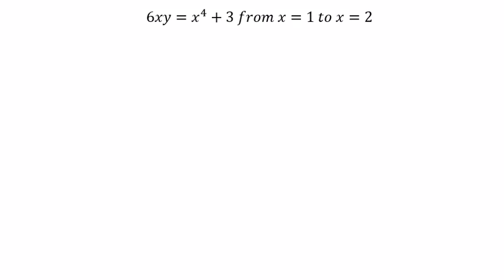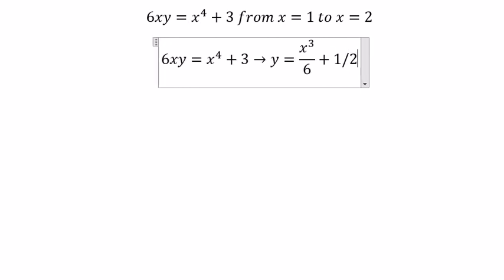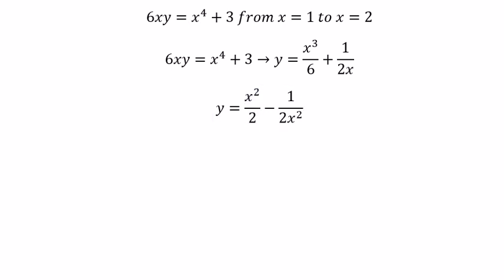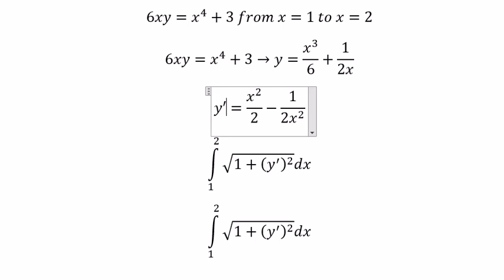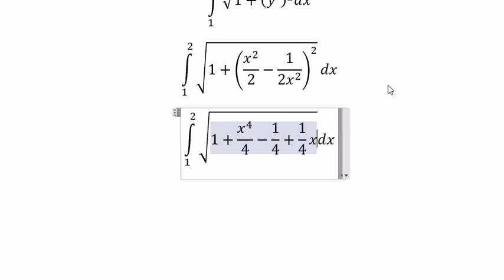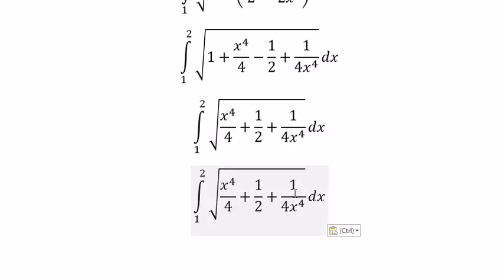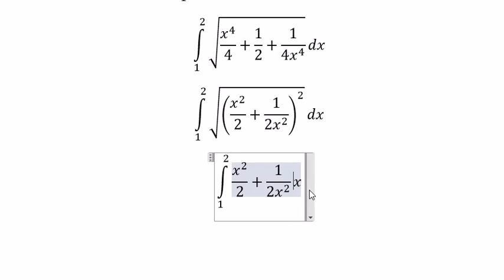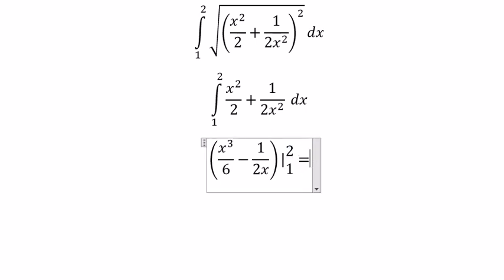Calculus Help: Find the arc length: Application of Integration: 6xy=x^4+3 from x=1 to x=2